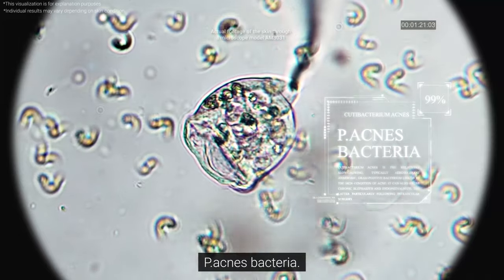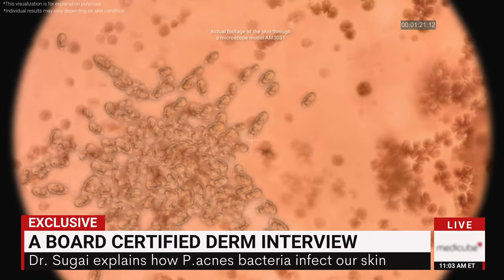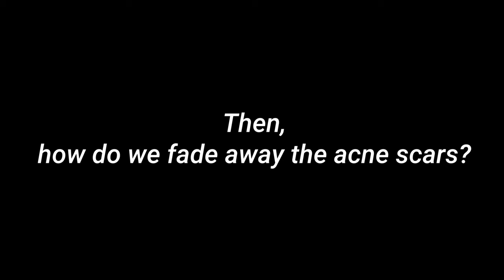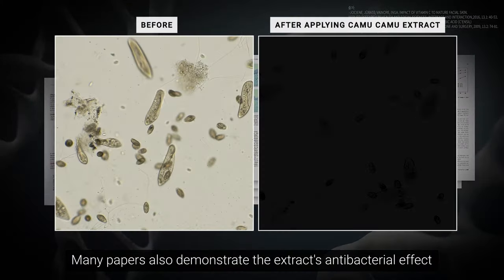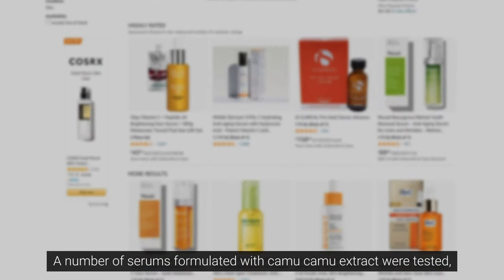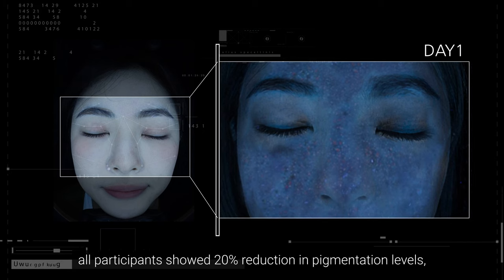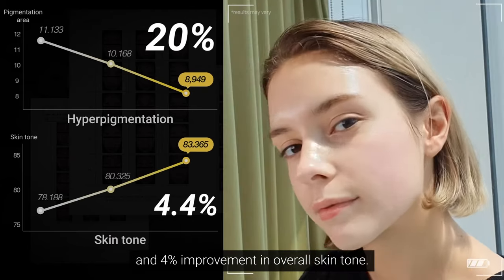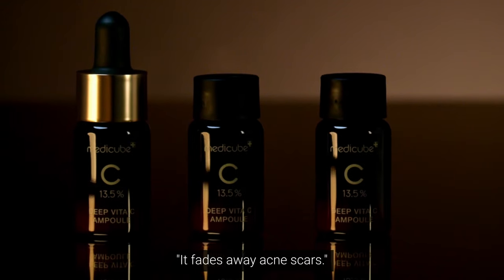Got acne scars? You MUST get rid of these from your face.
The project team Medicube has finally found the fundamental reasons for acne scars and developed a serum that targets hyperpigmentation.